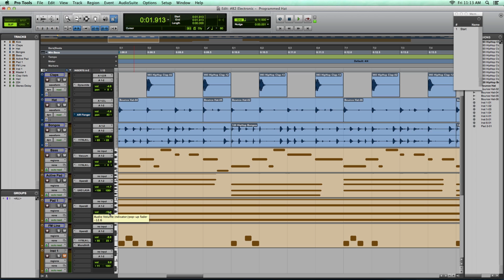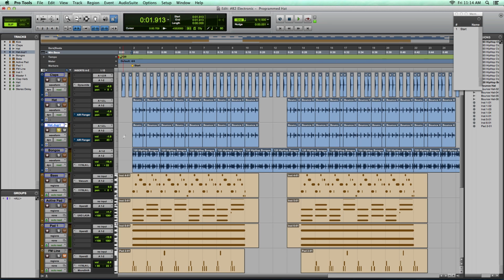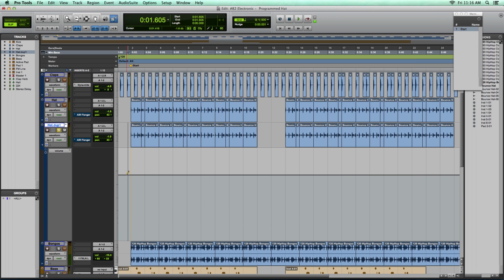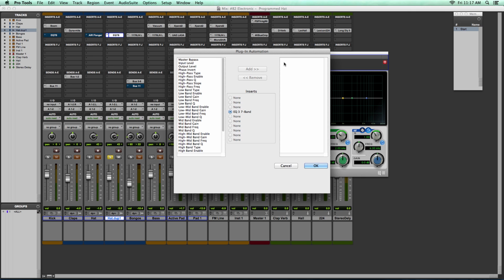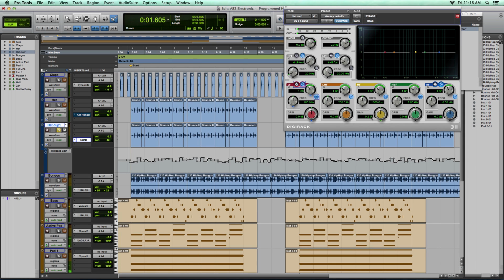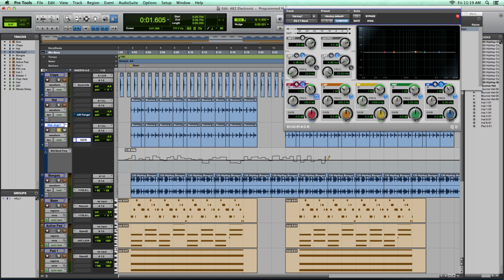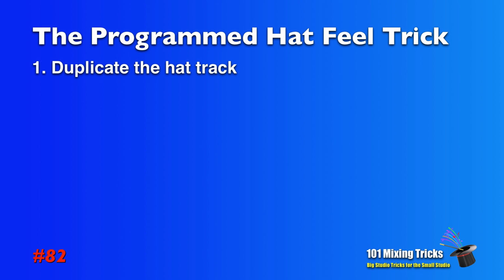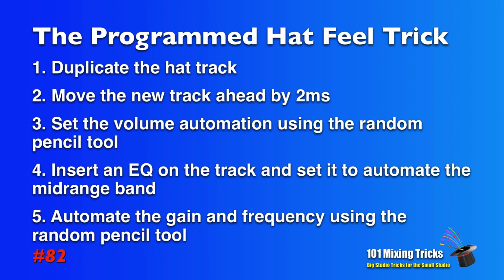Mixing Trick #82 - The Programmed Hat Feel Trick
The Programmed Hat Feel Trick is trick #82 from Bobby Owsinski's 101 Mixing Tricks coaching program.

It's designed to give a programmed high hat a more human feel by utilizing a number of often overlooked automation tricks.

This trick is from Module 3 of the program, which features 28 different tricks used by the biggest hitmaker mixers on their drums and percussion.

To find out more details about the 101 Mixing Tricks Program, go